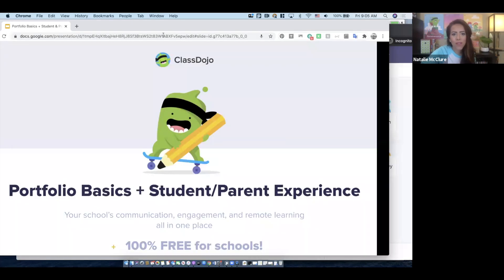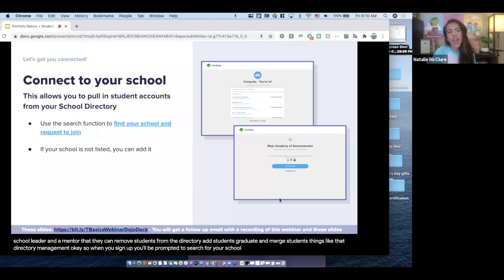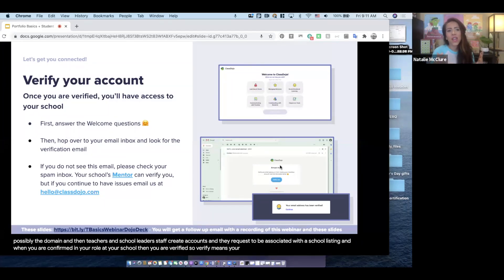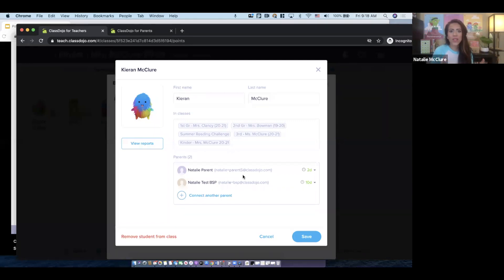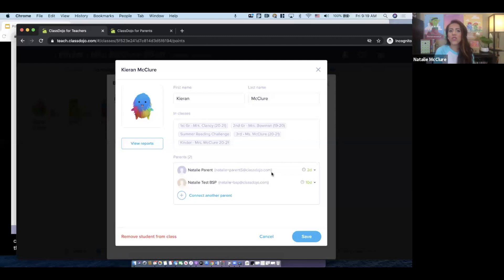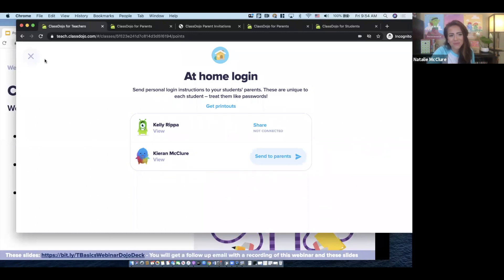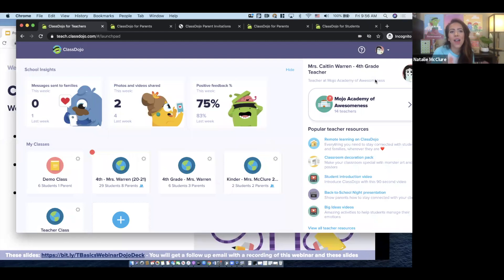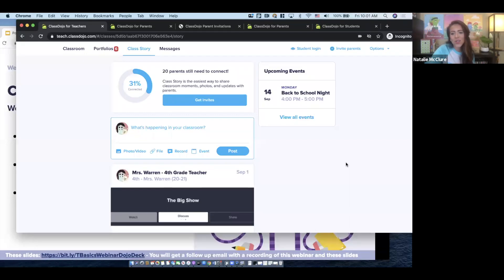Webinar: Portfolios and Basics (with a focus on student and parent accounts) 💻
Learn the basics around Portfolios with Natalie! In this webinar, she shares the in's and out's of Portfolios with a focus on student and parent accounts so you can support students and families!

Find this video helpful? and pass it on to other teachers in your school 😊